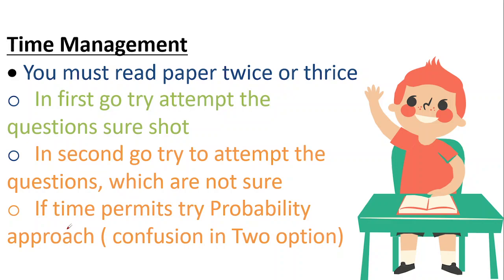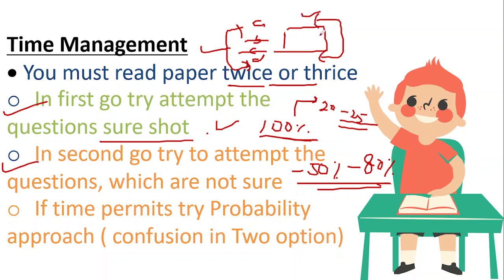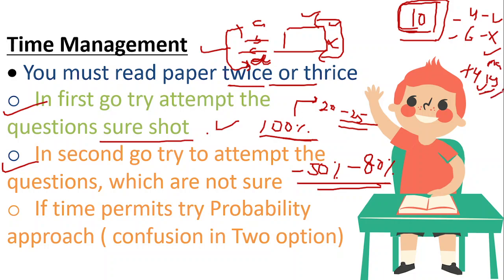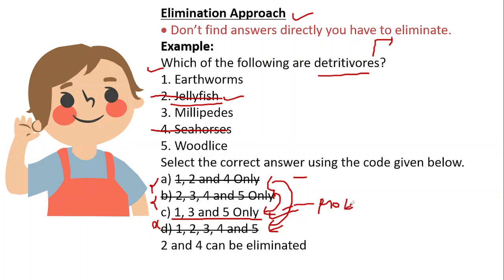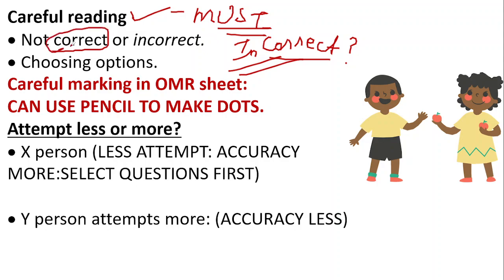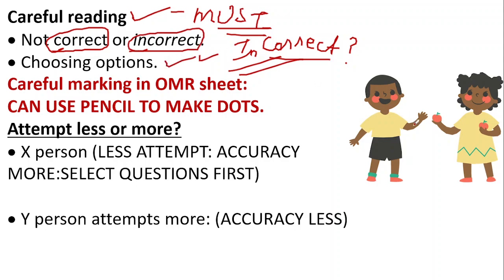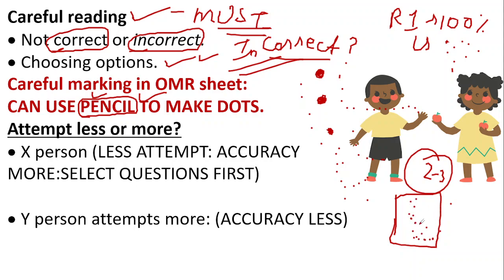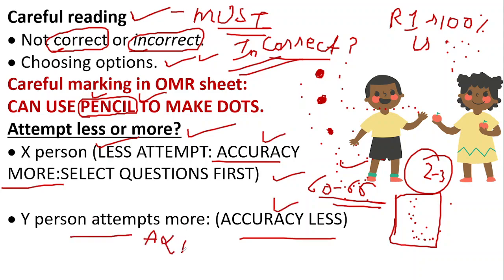IMPORTANT TIPS FOR PRELIMS 2022| THINGS TO BE ALWAYS KEPT IN MIND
ALPHA IAS AIMS TO SAVE THE PRECIOUS TIME OF STUDENTS AND ASPIRES TO MAKE STUDY OF CIVIL SERVICES CRISP, SHORT AND AFFORDABLE.